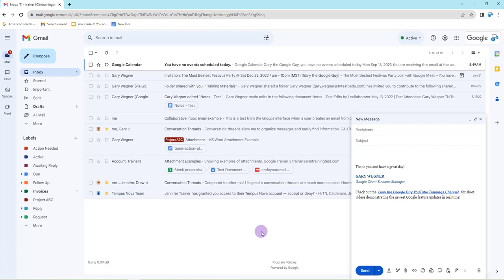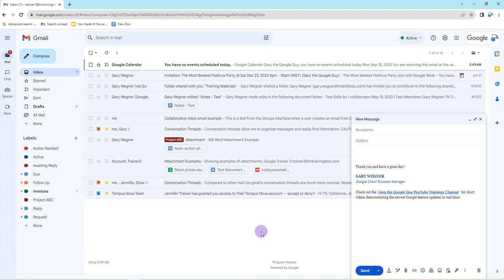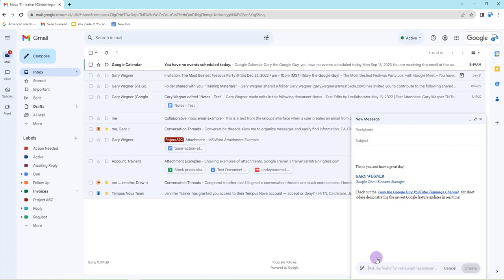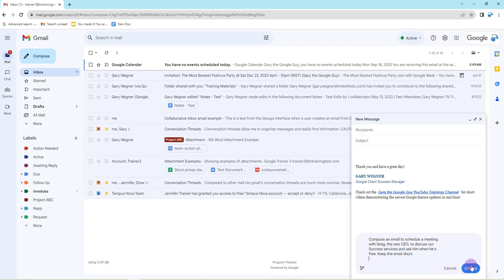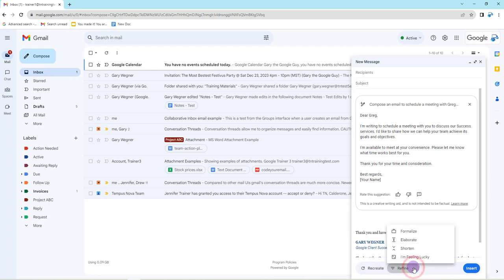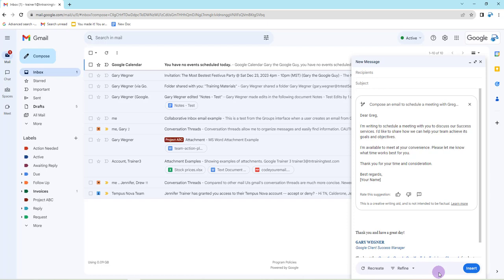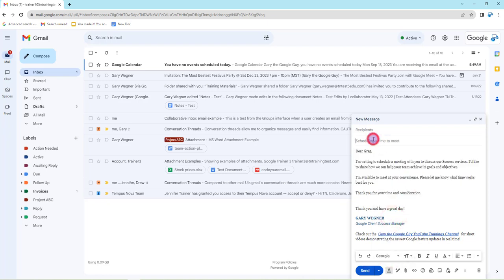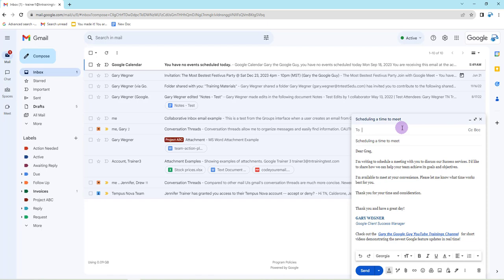How to use Duet AI in Gmail: Write emails with ease and speed!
Learn how to efficiently write emails with Duet AI in Gmail. Whether you’re setting up a meeting with a prospective client or reworking an intro email for a new team member, Help me write in Gmail saves you time by eliminating the tedious task of writing emails and provides the right tone and style for any message occasion.

Free starter prompts!!!
Compose an email to schedule a meeting with Greg, the new CEO, to discuss our Success services and ask him when he's free. Keep the email short.

Write a persuasive follow-up email to Monica from [company] who expressed interest in our Google services during last week's conference period.

Draft an email to Steve asking for the latest sales figures, and a breakdown of our top performing clients for our VIP Client meeting next week.

Create an email updating the Project team on the status of the training plan, scheduling, and assets to be included for the upcoming 3 weeks of training.

Write an email to [client's name], attaching their invoice for [X] services and licenses for the total amount of [cost of services] and kindly reminding them the due date for payment is [enter date].

As a client success consultant at Resultant, address a customer who's frustrated the lack of contact and support, other than when a invoice is due.

Be sure to follow along to learn how to efficiently write emails with Duet AI in Google Workspace.